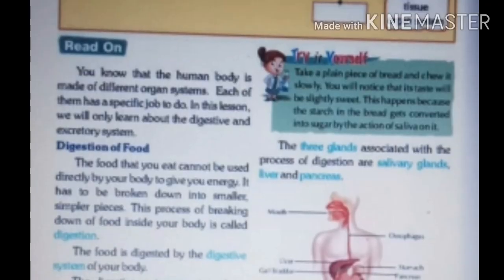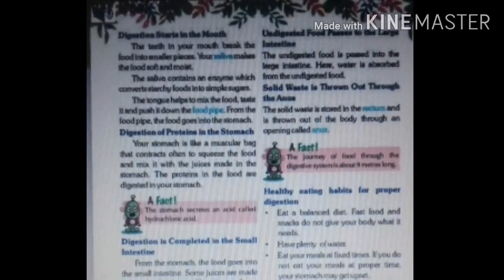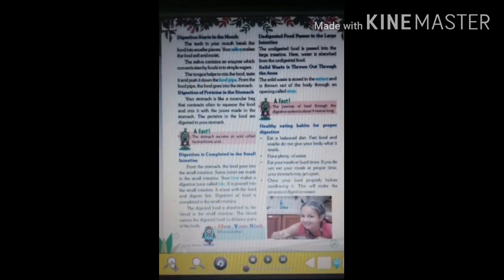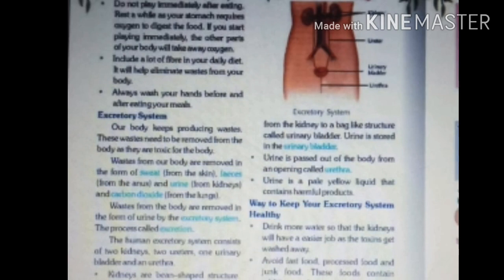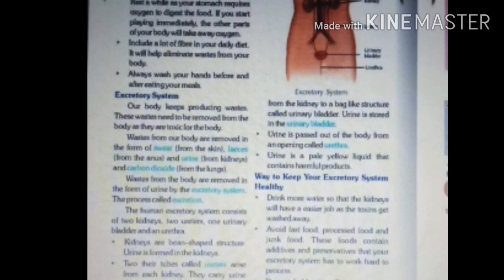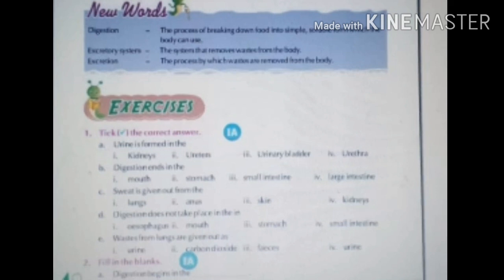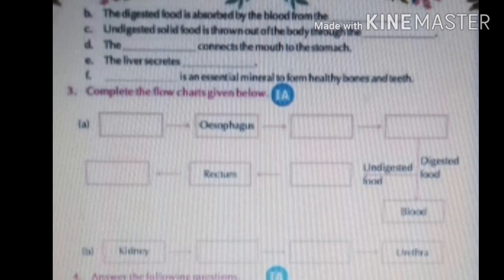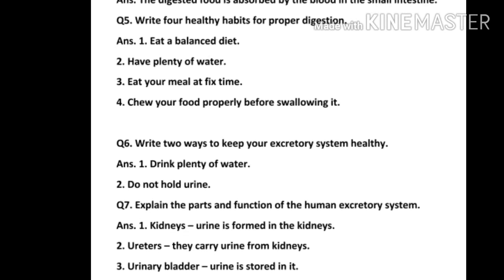Class 4, Environmental Science, Chapter 3 by Akanksha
Class 4, Environmental Science, Chapter 3 by Akanksha, teacher at St.Joseph's Academy, Ghaziabad